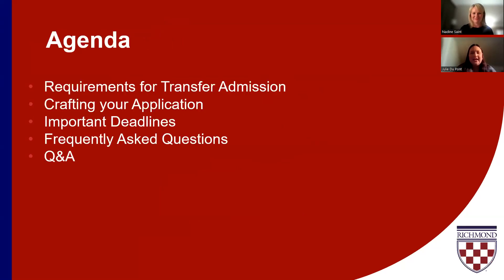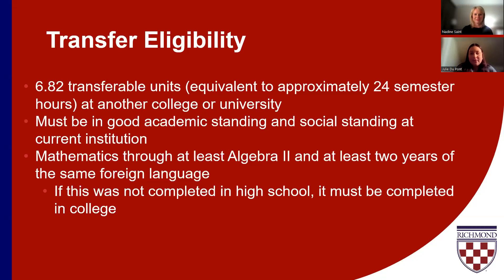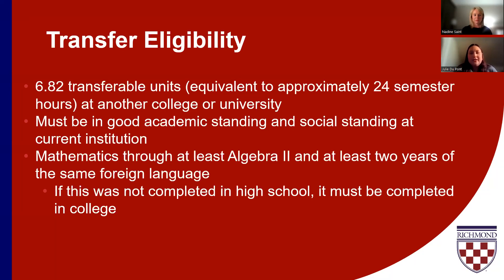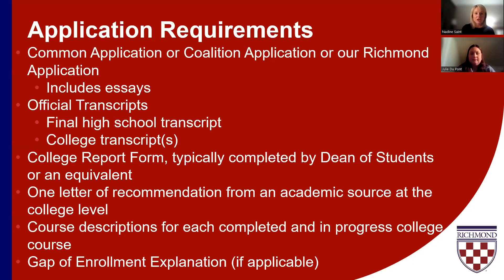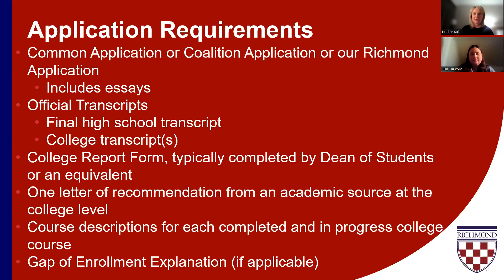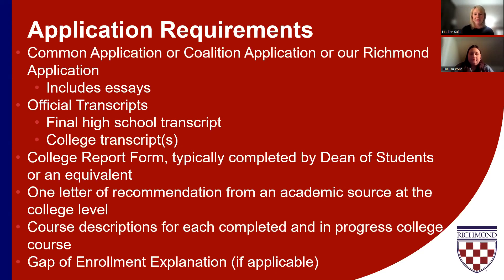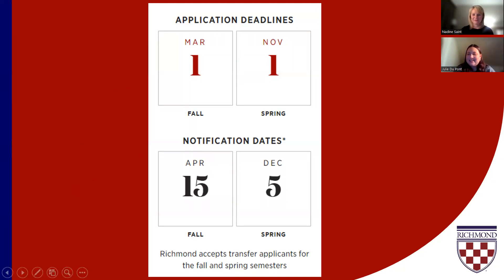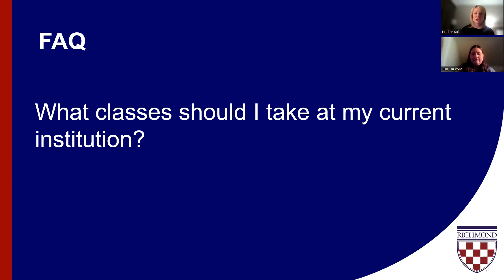Spinning Your Web: Transfer Admission